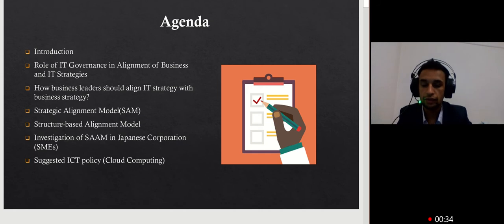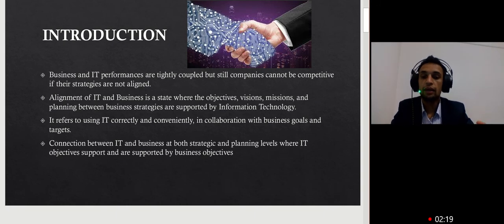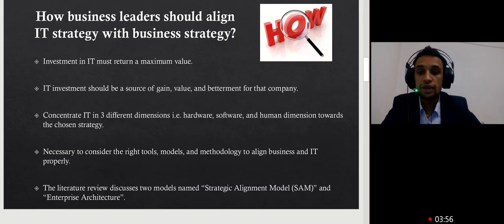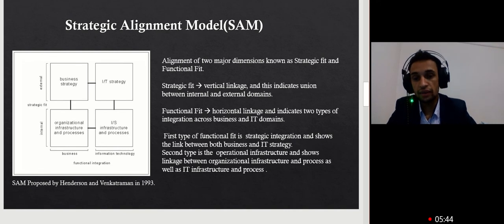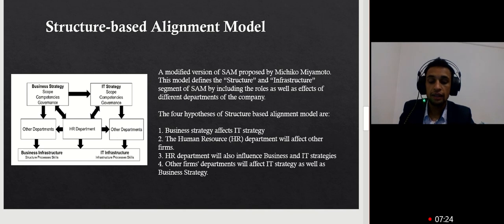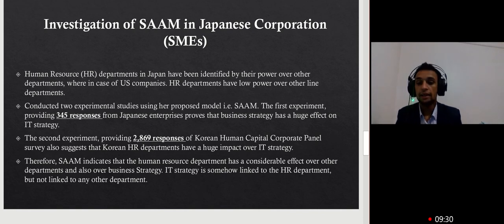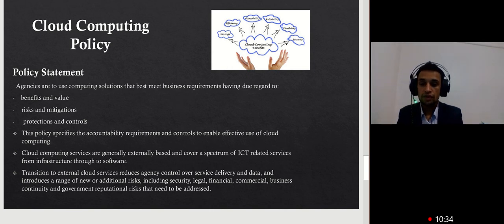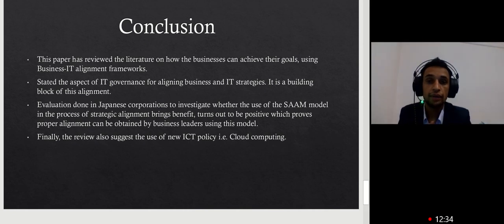Media1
ITECH 3103 IT Strategy and Business  video presentation